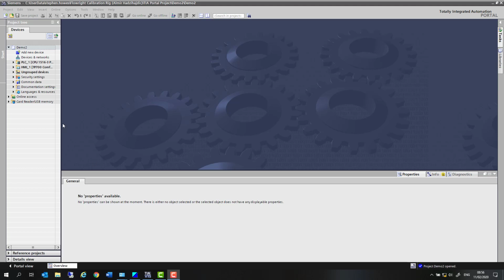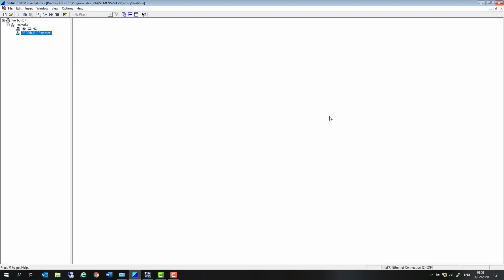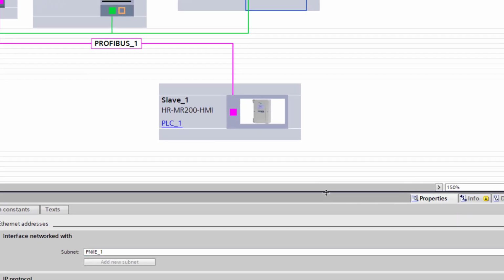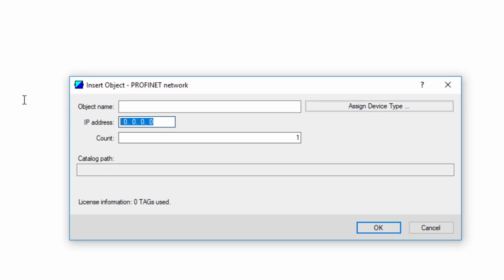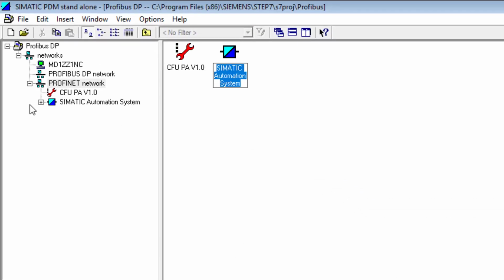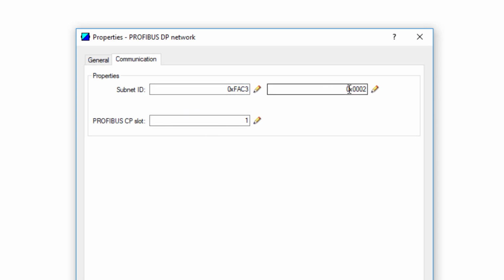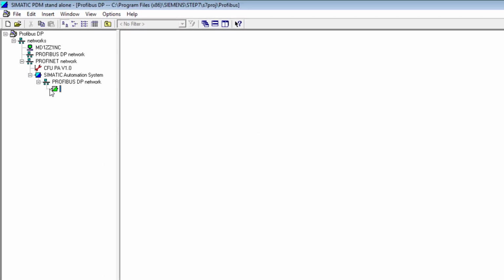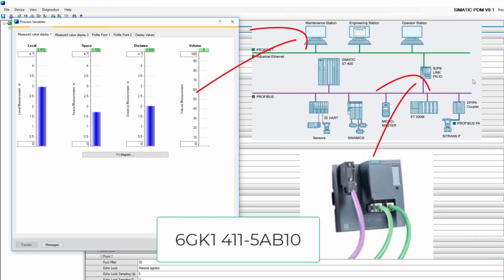Using SIMATIC PDM V9.1 with SIEMENS DSGW Routing through SIMATIC S7 1516-3 PLC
We take a look at how to use the S7 1500 PLC as a transparent connection to field devices.  This video shows you how to use new features on SIMATIC PDM 9.1 to connect to field devices when using DSGW.  In this example we connect to a Siemens MultiRanger 200 HMI.  We also take a look at the hardware required when PDM is used on a system that doesn't support DSGW routing.